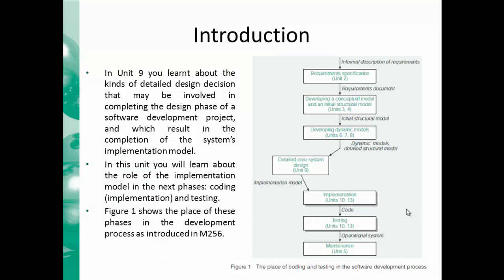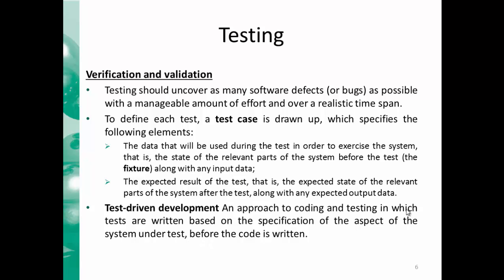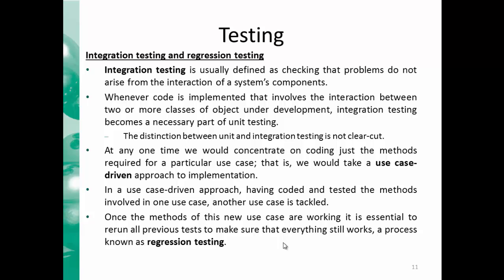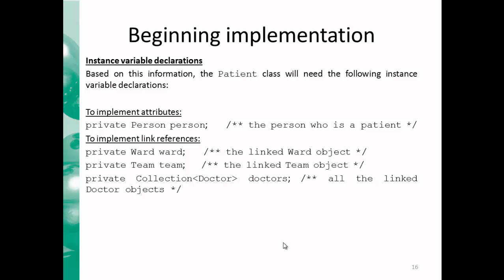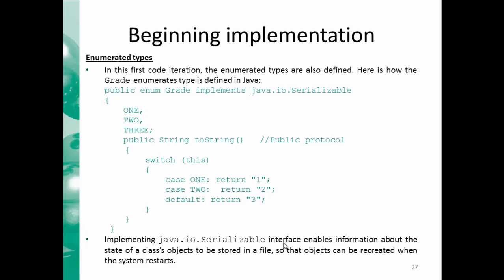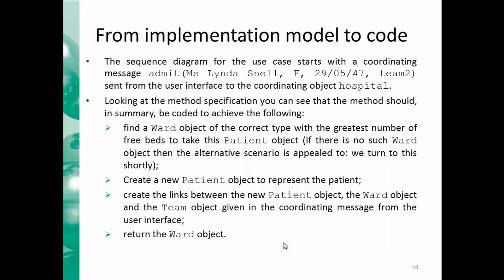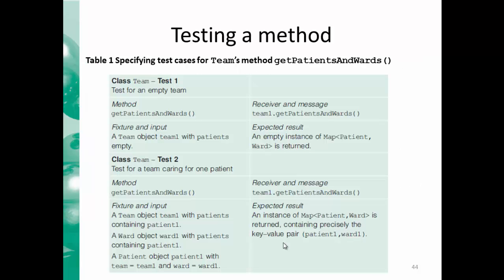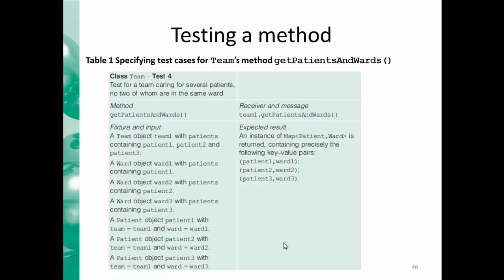AOU-Jordan Dr. Khalid Tahat M256 Unit 10